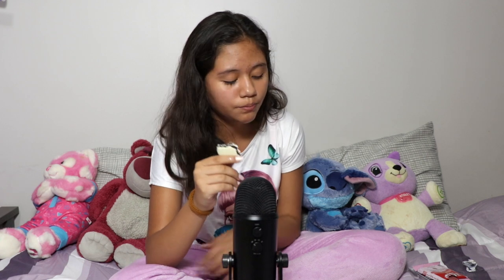ASMR Trying Amsterdam Candy & Proof we have a Ghost!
Hi Tingle Team!
This is one of my favorite videos to date. I am showing you guys some of the candy that my dad brought back from his trip to Amsterdam. We also caught proof of the ghost that we always hear in the house the encounter happens at 6:01. A little spooky but cool. Hope you enjoy!!

**Mouth sounds and chewing warning**

Ghost proof is at 6:01

☆　 FOLLOW ME 　☆